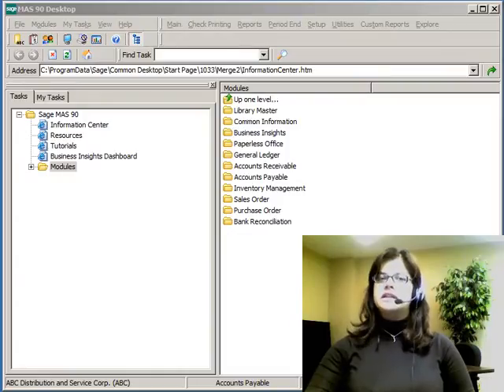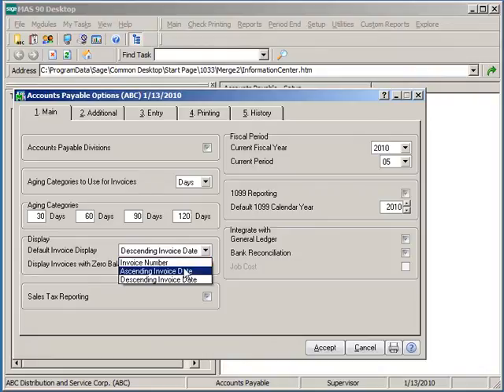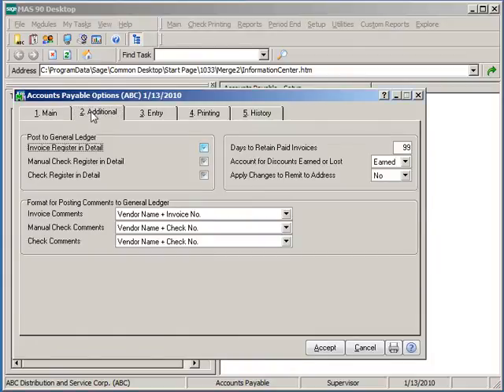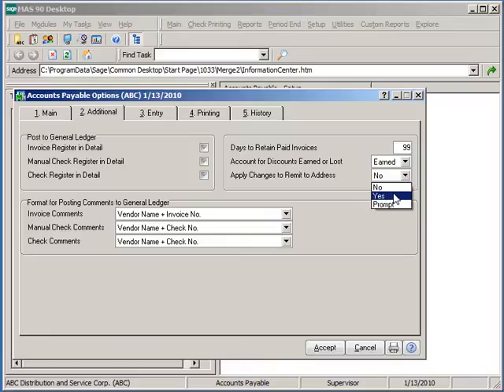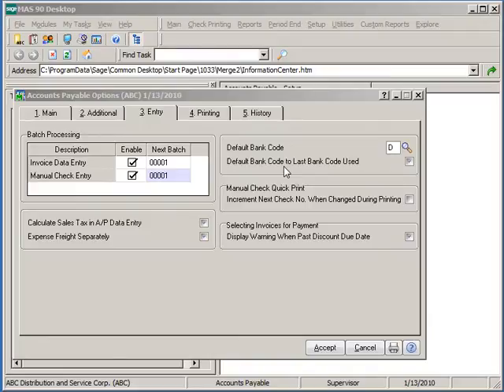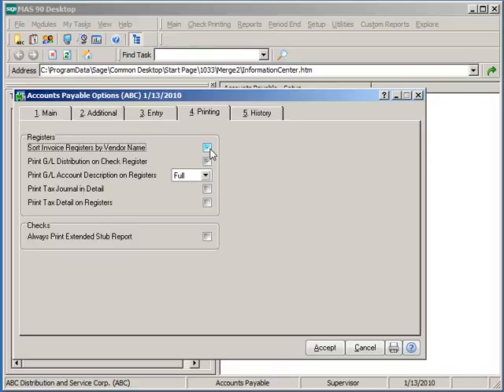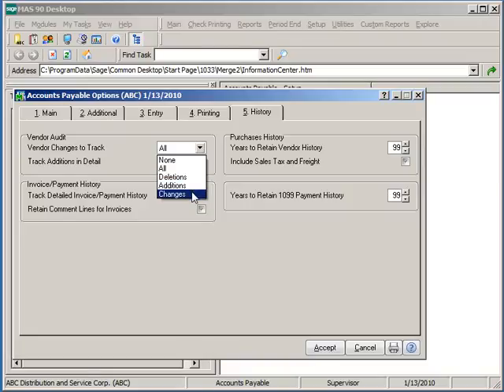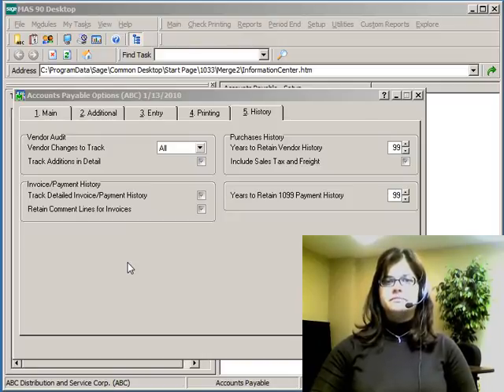MAS 90 (Sage 100) Accounts Payable - Setup Options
In this session, Amber explains how to set up the Accounts Payable module to define basic functionality, reporting and history retention settings for accounts payable operations.